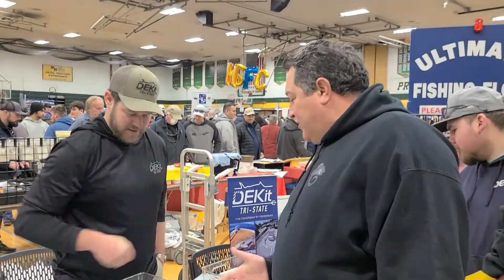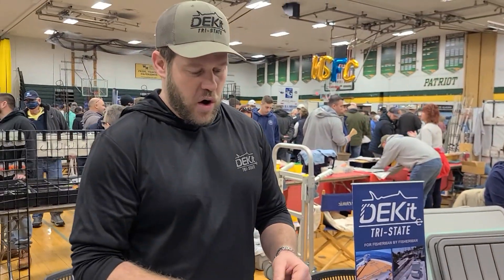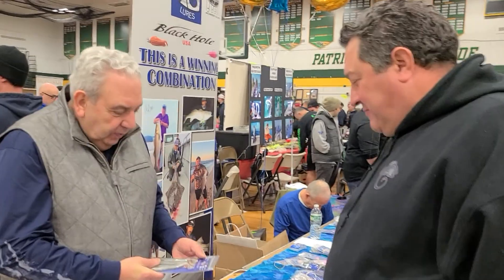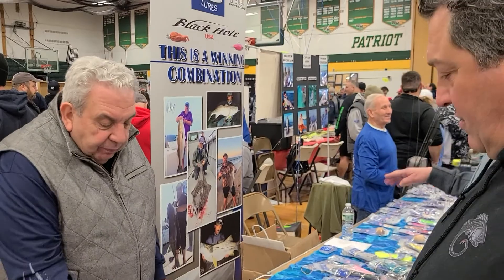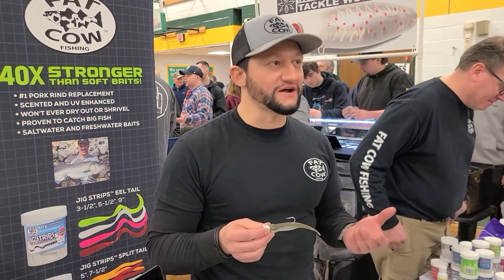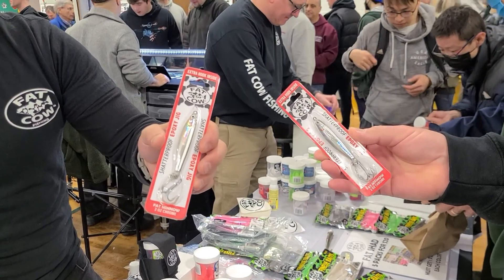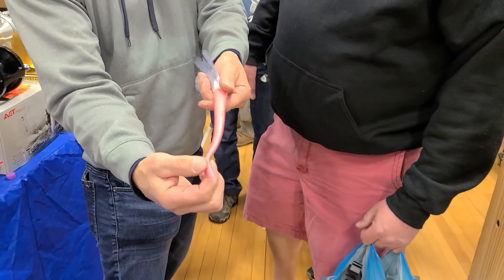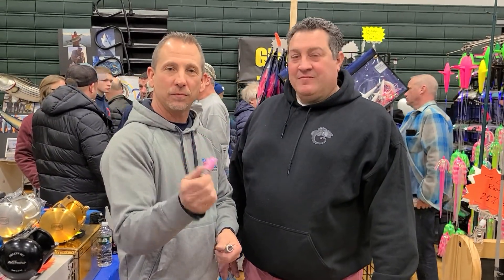2022 Ward Melville Fishing Club - Fishing Show - Chatting with friends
In this video I chat with some of my good friends over at the Ward Melville fishing show. These are small business owners who work there butts off to give you a great product. Please support them by buying local. I posted their web pages or Facebook pages below.